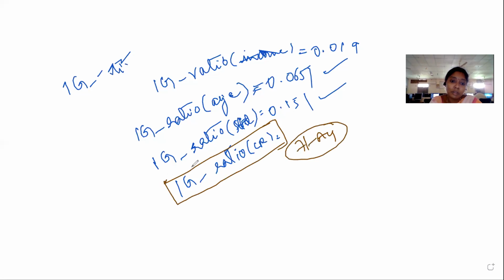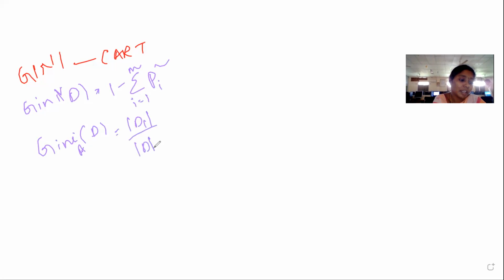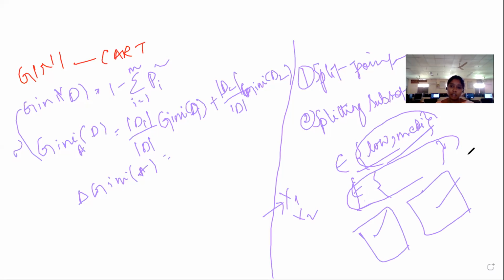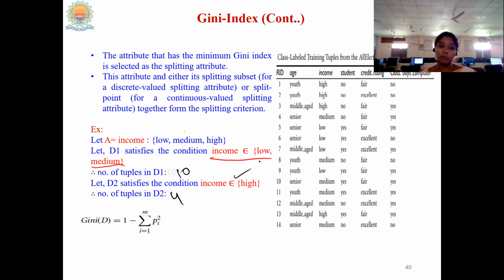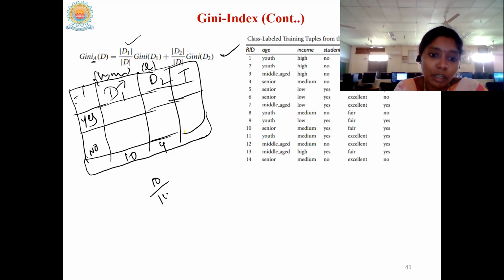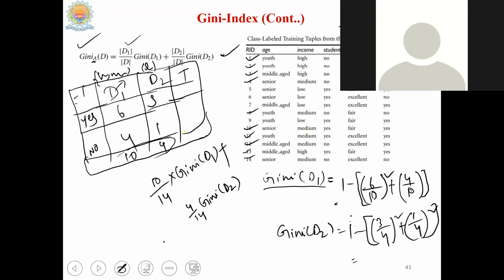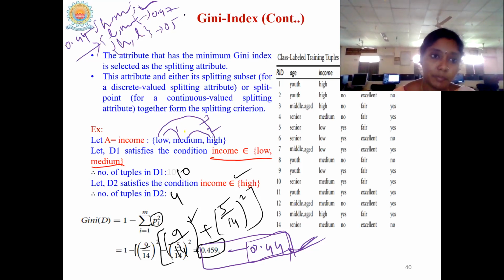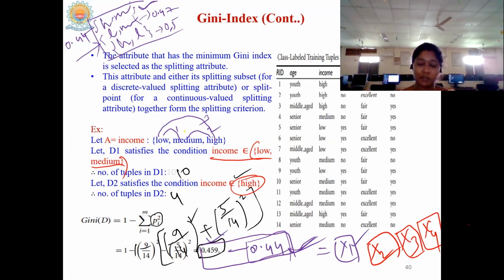Decision Trees Part5 29/11/2020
GINI Index